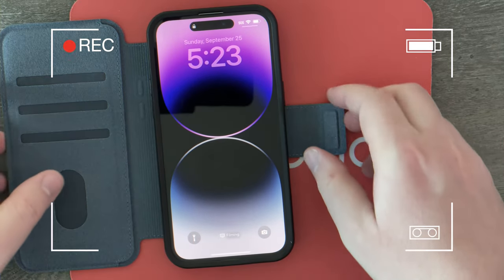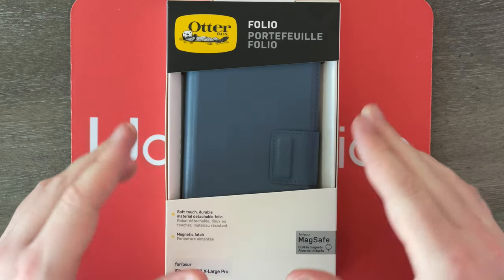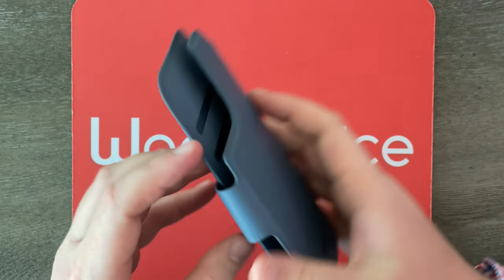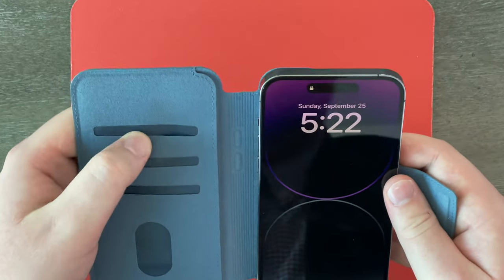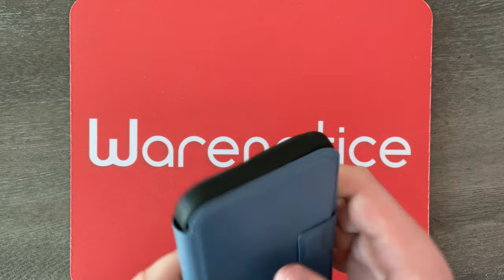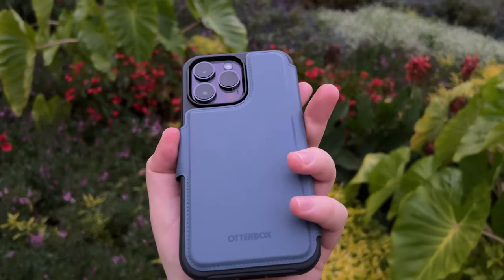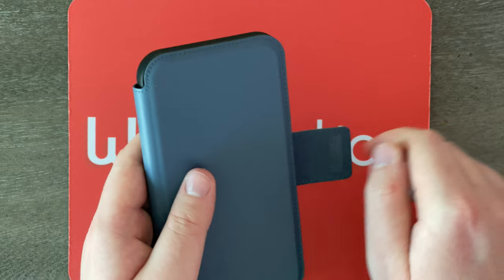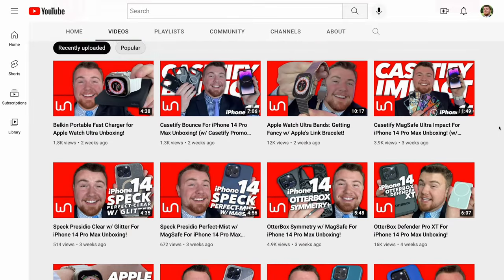OtterBox MagSafe Folio For iPhone 14 Pro Max Unboxing!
The iPhone 14 Pro Max version of the OtterBox Folio for MagSafe in its blue color is unboxed by Warenotice's Shane Mumma.

Looking for an iPhone 14 Pro Max case? Check out this playlist of all the ones featured on Warenotice

Be sure to subscribe to the Warenotice technology YouTube channel so you don't miss out on Shane's other videos about smartphones, smartwatches, computers, tablets, speakers, headphones, tech accessories, cases, and so much more!

Shane Mumma, the passionate tech-lover behind Warenotice, is currently an MBA candidate at the Yale School of Management and holds a BA in Economics and Political Science from Vanderbilt University. He has been making tech YouTube videos for Warenotice since 2015, proudly sharing hundreds of unboxings, reviews, and news videos about technology with the world. Thus, there's definitely something for you on the Warenotice technology YouTube channel!